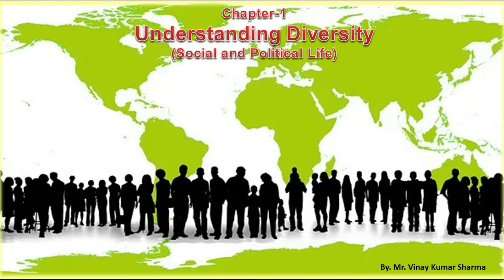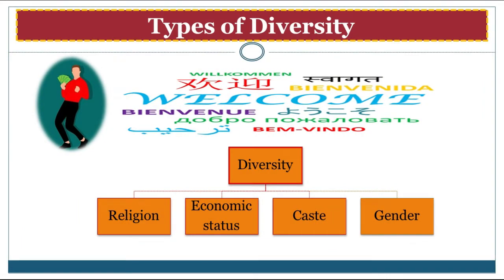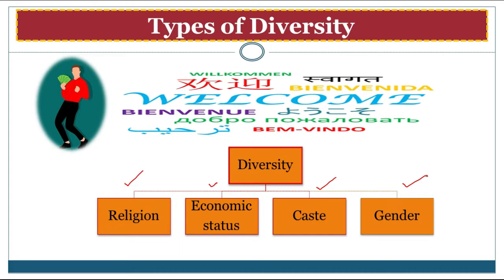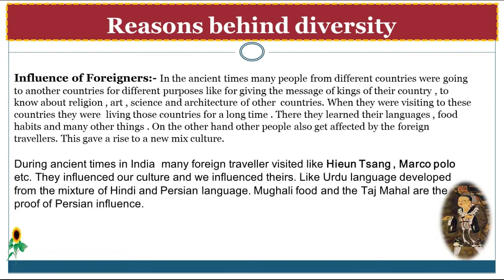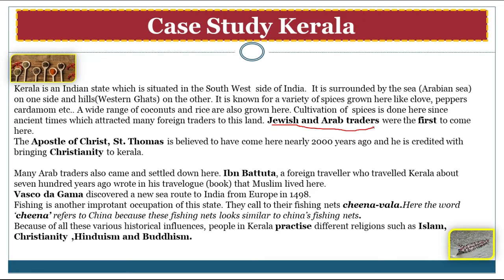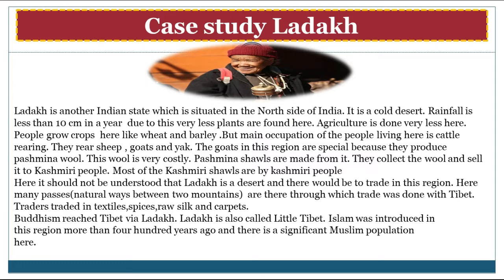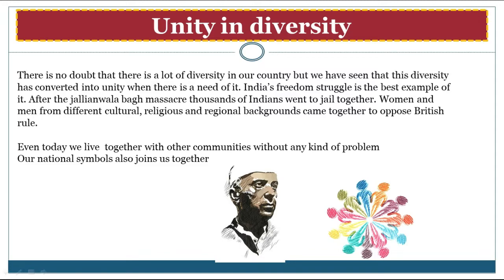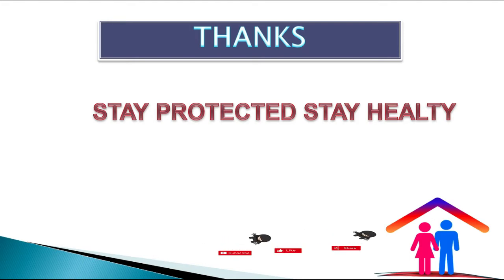class 6 civics chapter 1 Understanding diversity, notes,worksheets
examplesofdiversityinindia Hello Everyone
This video covers class 6 civics chapter 1 understanding diversity in a very simple and effective way. Examples of diversity in India is also given in this chapter.notes of class 6 civics chapter one are also given in this video.worksheet is given in the description box . extra questions are given in the worksheet .History, geography and  civics other chapters are also covered in this channel . We can say that this channel can be very helpful to all the persons who want to cover NCERT in a simple and effective way. This video tell us what is diversity in civics . Quick revision can also be through this video because at the end quick revision section is also given .
overall we can say that this video can covers all aspects of the chapter . During this lock down situation when maximum schools are closed and students are learning from home They may face problem in understanding the chapter,making notes,getting extra questions and or worksheet. Then this video is the solution to all of their problems. so utilize this resources and watch this video till end. It will really be support and reward for me. God bless you all